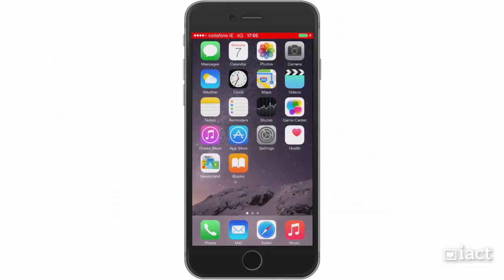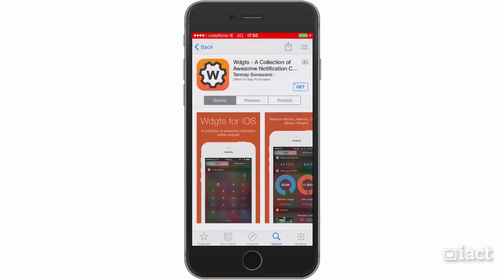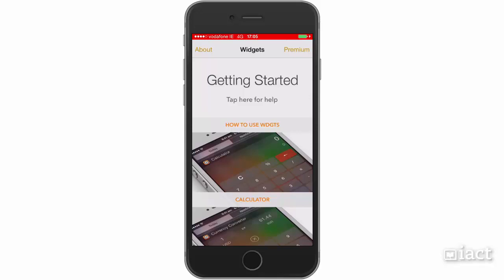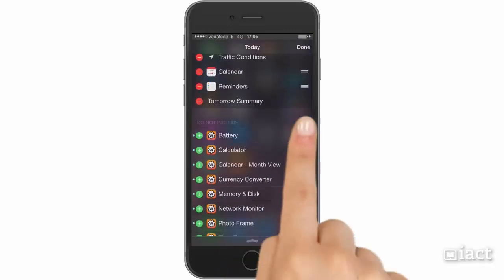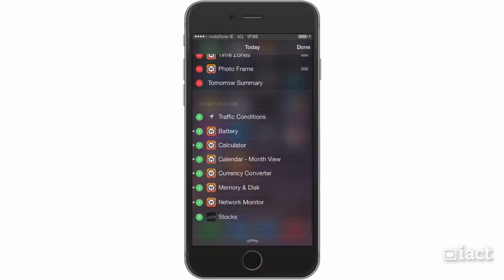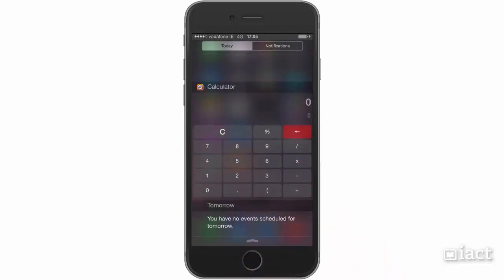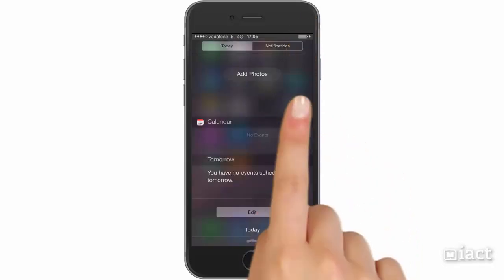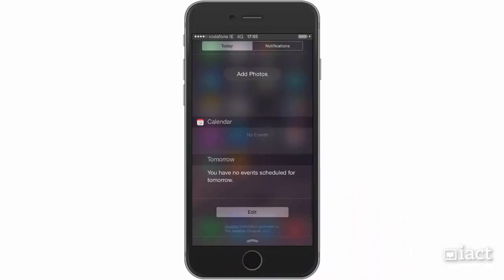iPhone Course, Install Some Widgets - video lesson